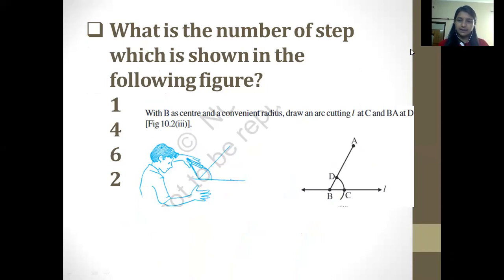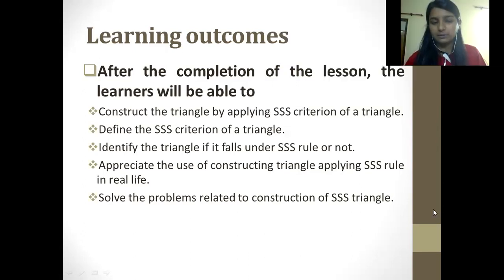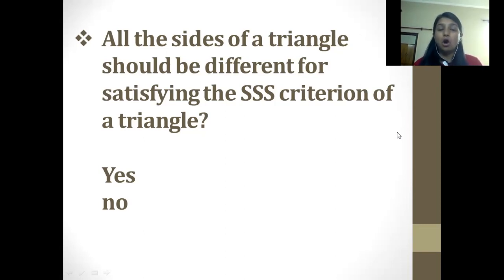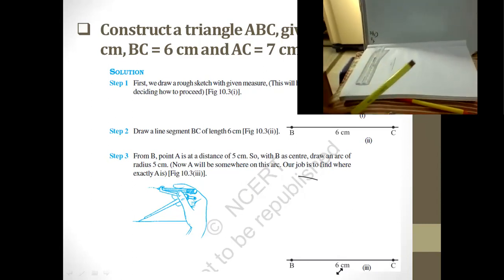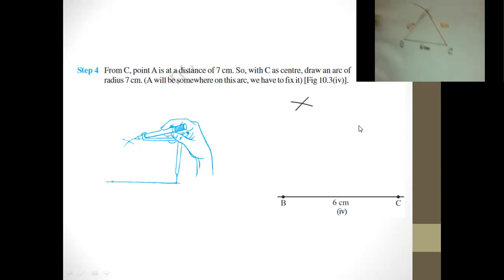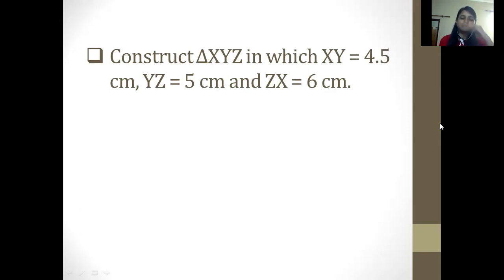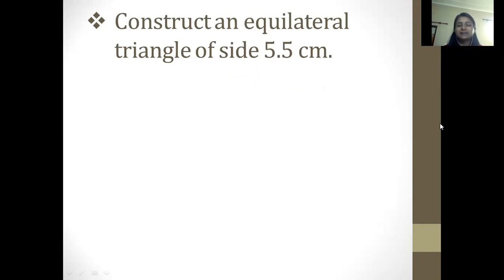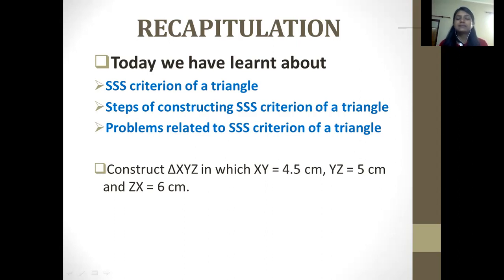Maths lesson plan 20th class 7th Topic: SSS criterion in triangle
Mathematics lesson plan 20th according to 5E instructional approach Topic: SSS criterion in triangle for class 7th following NCERT syllabus